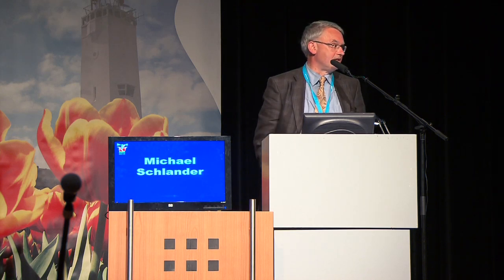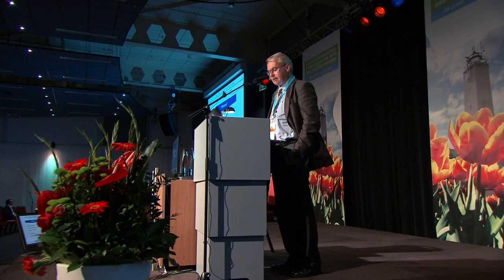Michael Schlander vimeo hd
12th international symposium on MPS and related diseases